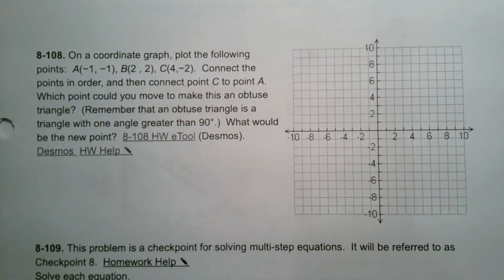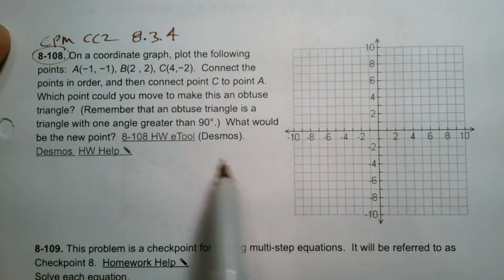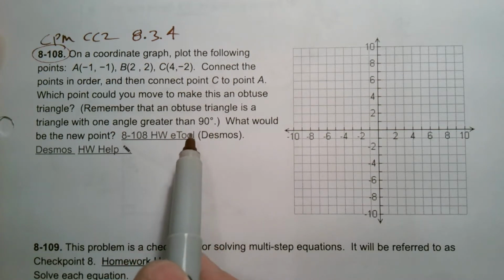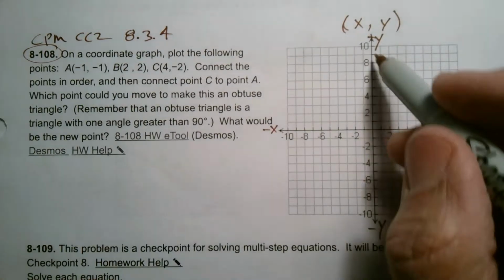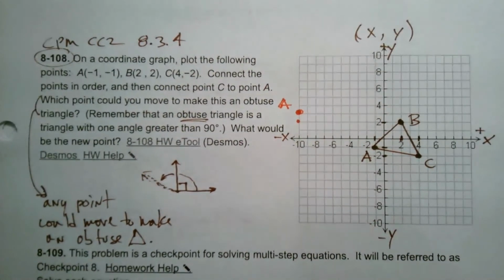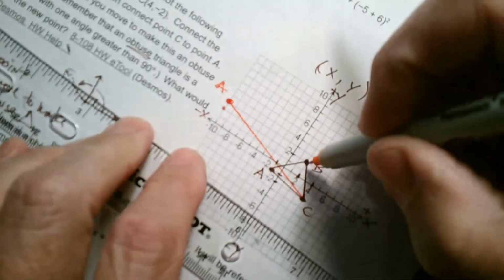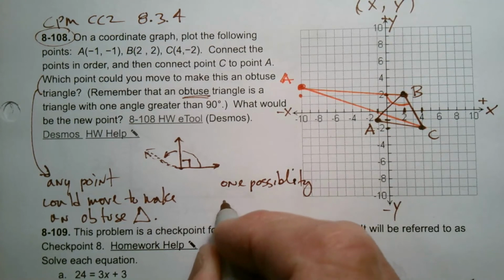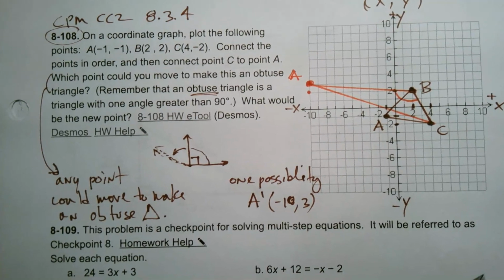CPM CC2 Section 8.3.4 #8-108 (graphing an obtuse triangle)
Learn with Mr. Dell as he explains how to graph coordinates to create an obtuse triangle.